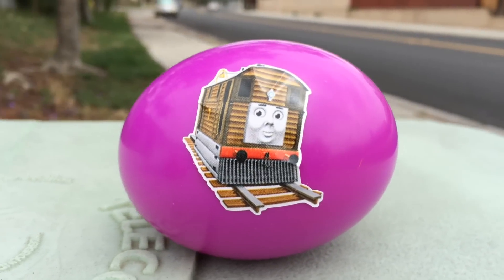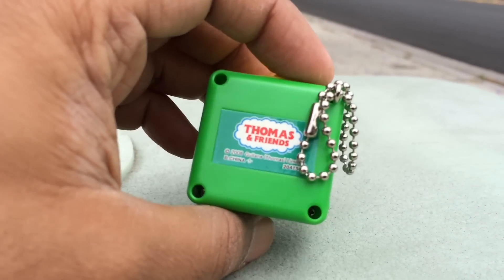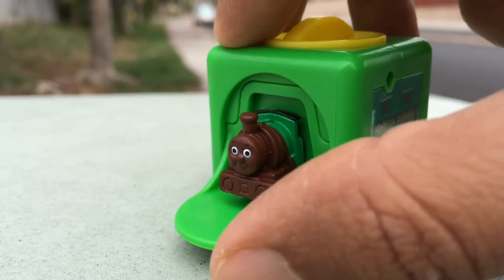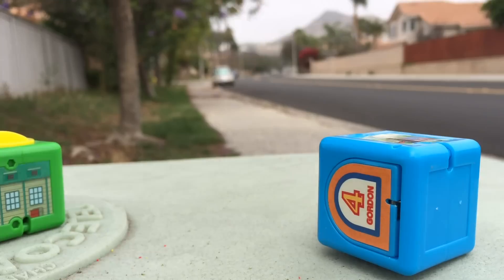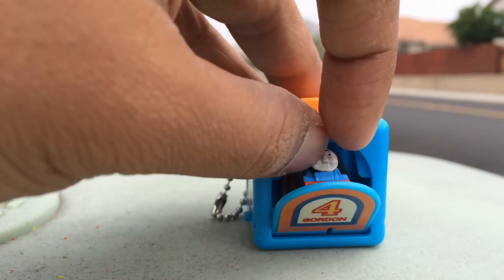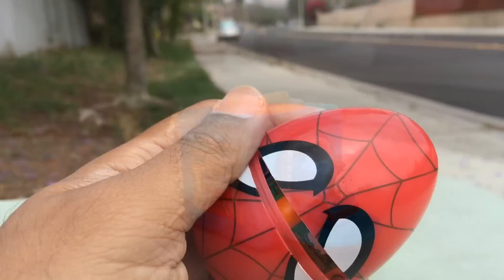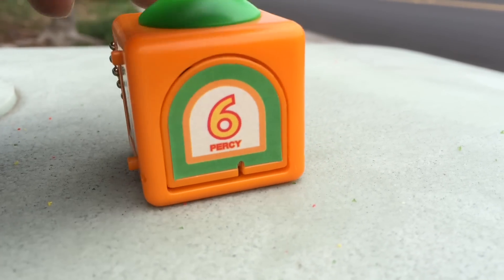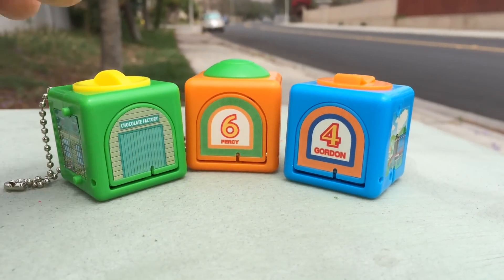Thomas and Friends Percy Gordon Chocolate Percy Eggs Surprises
This video is about Thomas and Friends Percy Gordon Chocolate Percy Egg Surprises. These are like Thomas and Friends pop out trains.

I also do Disney Cars Lightning McQueen, Tow Truck Mater etc. I focus Die cast, Mega Bloks, Lego, Take n Play, Wooden Railways, Trackmaster Motorized engine, Play Doh play set, Kids Educational, Learning with Fun Toys etc. In few other languages Thomas teman mainan kereta thomas y sus amigos "thomas y la jugueteria ", きかんしゃトーマスおもちゃの列車 Thank you for subscribing.

Giant Eggs, Thomas and Friends Toy Trains, Disney Cars Toys, Angry Birds Egg Surprise, Play Doh